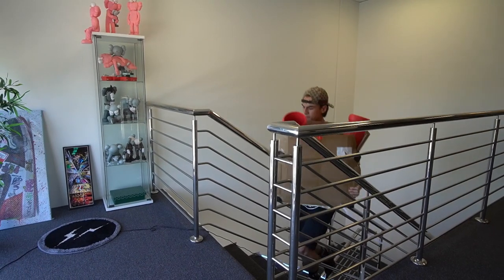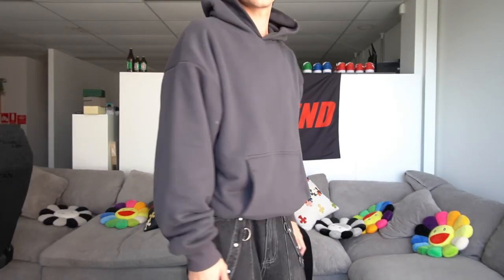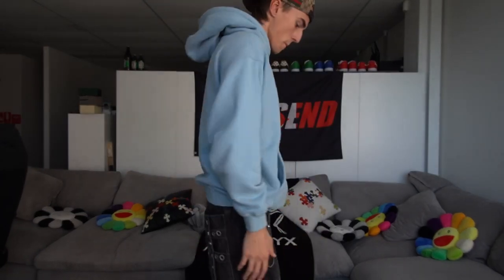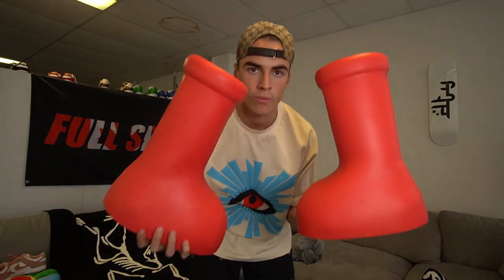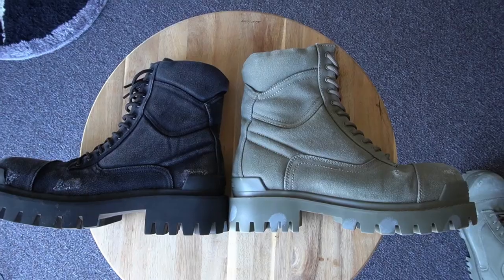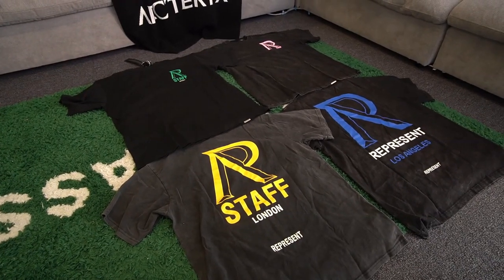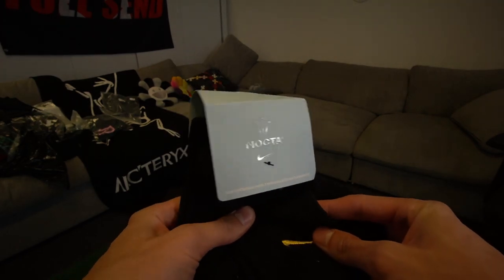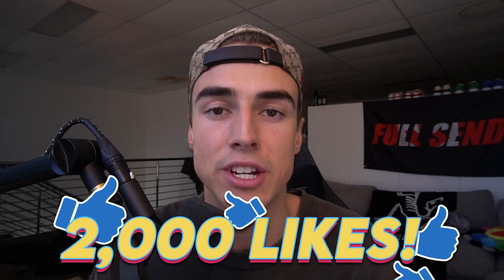INSANE 15KG CLOTHING HAUL!! (Balenciaga, Moncler & more!)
=SOCIALS=
=Discord= (95,000 members 24/7 help)